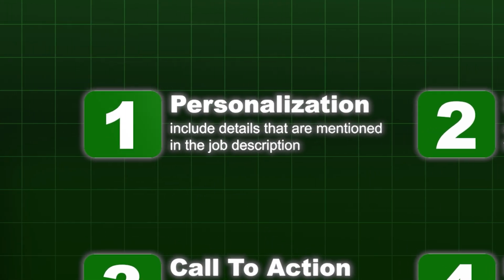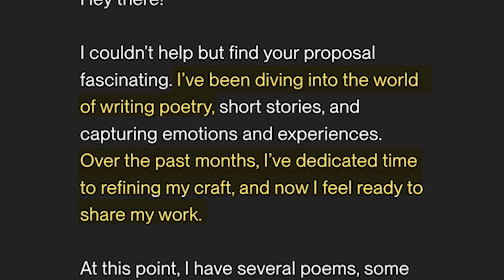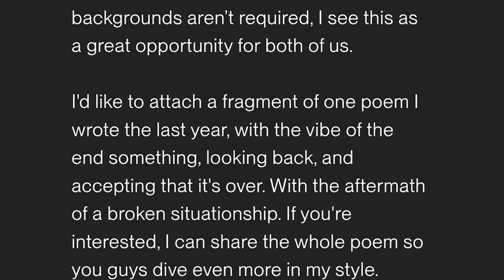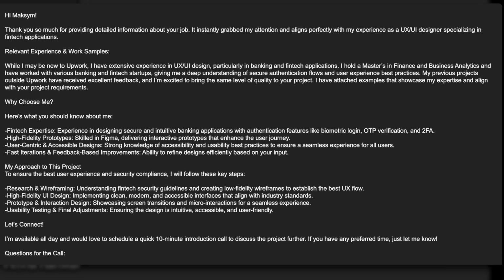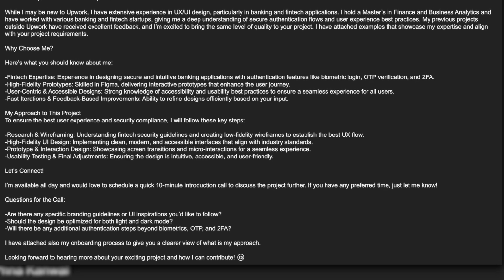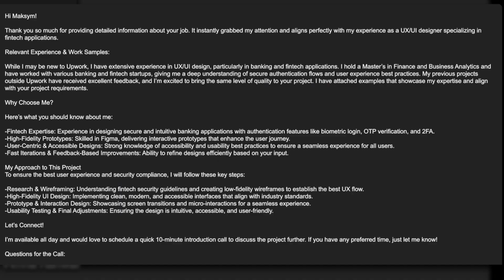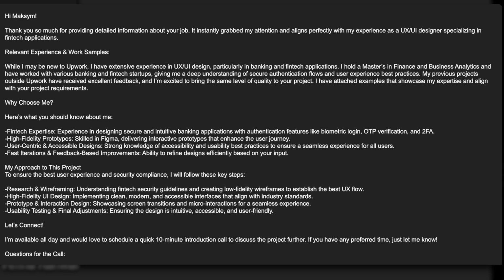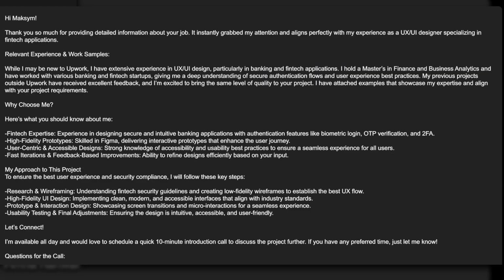Reviewing Upwork Proposals… Here’s why they failed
Time Stamps:

0:00 - Intro
1:30 - Reviewing proposal 1
9:38 - Reviewing proposal 2
16:15 - Reviewing proposal 3